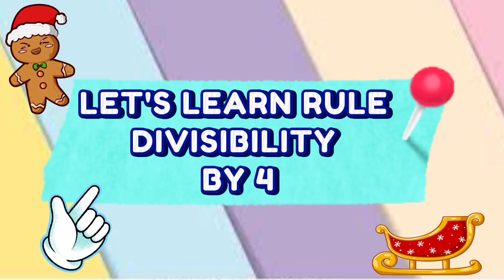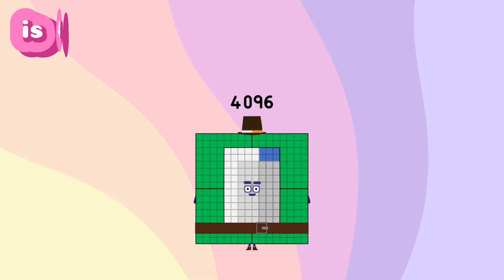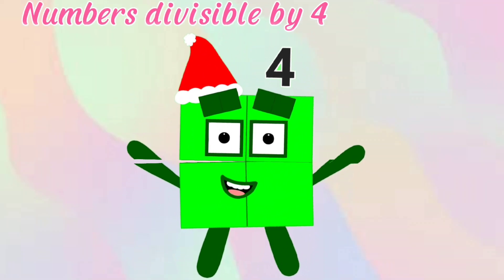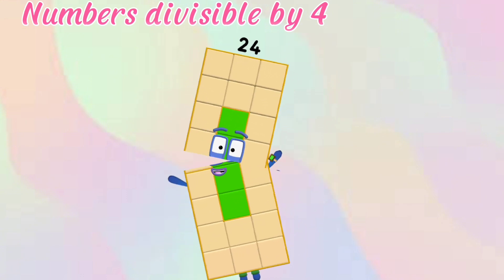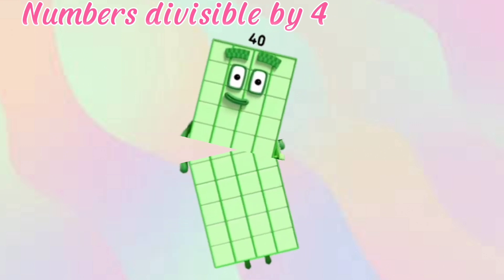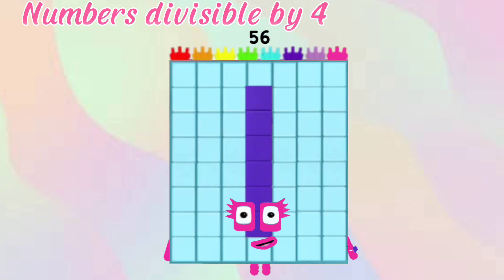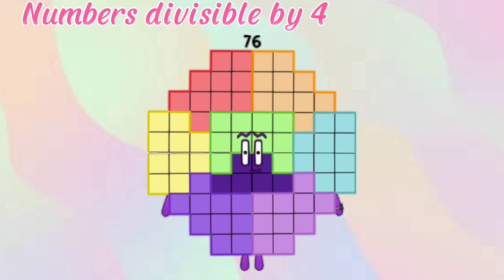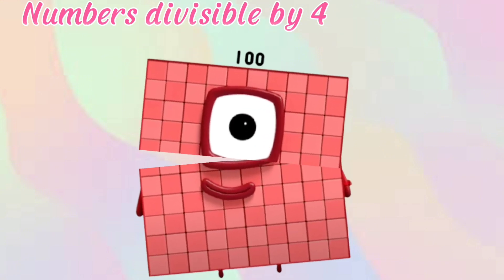NUMBERBLOCKS GET DIVIDED! BY 4 | NUMBERS B/W 4 TO 100 | RULE OF DIVISIBLE BY 4 | learning city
In this video you can learn rule of divisible by 4.
There are 25 numbers between 4 and 100 that are divisible by 4. These numbers are: 4, 8, 12, 16, 20, 24, 28, 32, 36, 40, 44, 48, 52, 56, 60, 64, 68, 72, 76, 80, 84, 88, 92, 96, and 100.